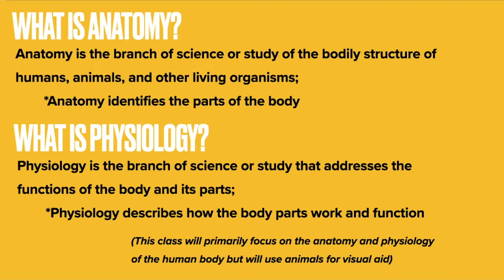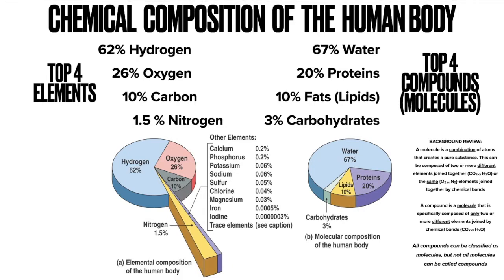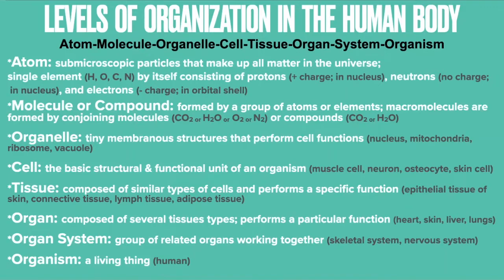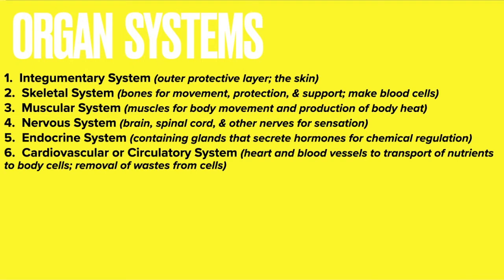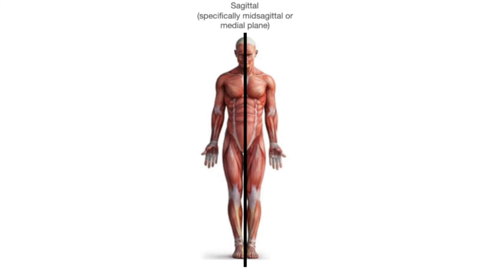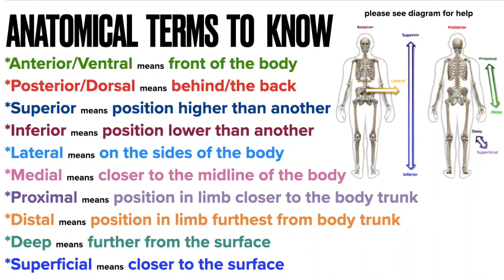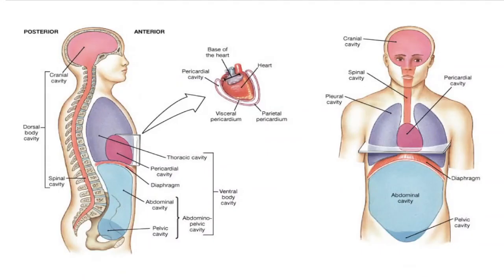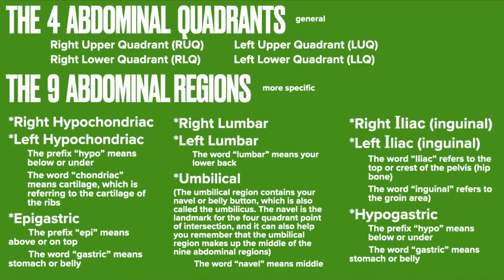A&P Anatomy & Physiology Intro